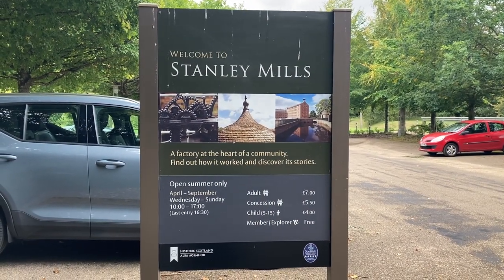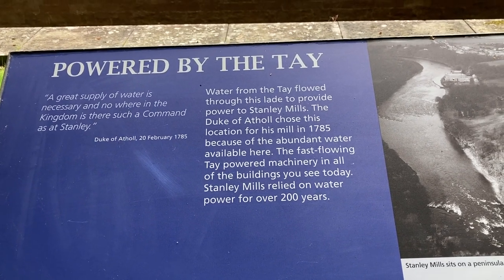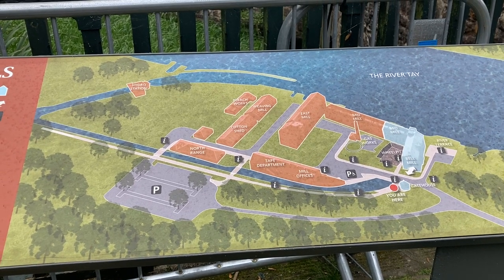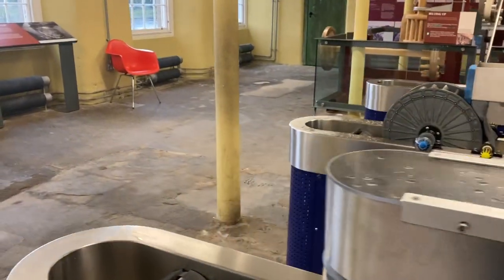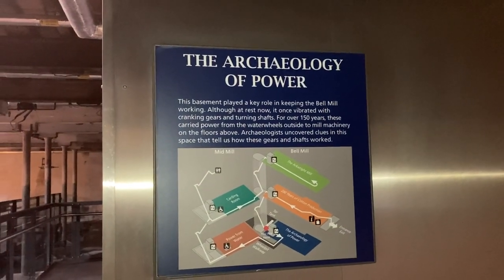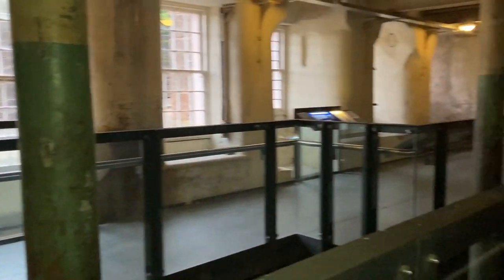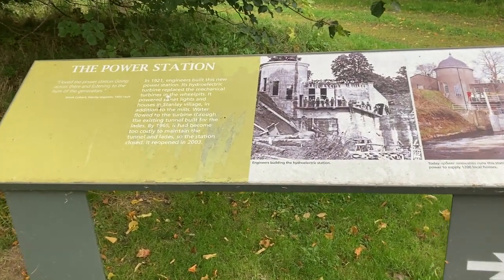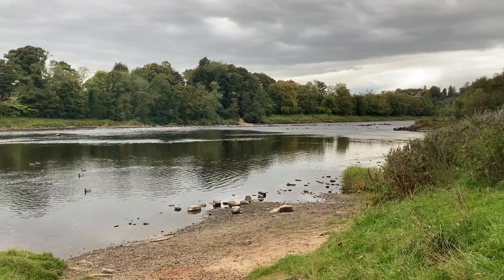Stanley Mills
Stanley Mills is located in Perthshire, close to the town of Stanley. It's a well-preserved example of the Industrial Revolution in Scotland. It's under the care of the National Trust for Scotland. It's also right on the banks of the River Tay. Stanley Mills shares similiarities ith New Lanark.